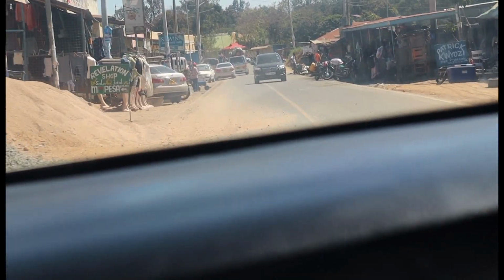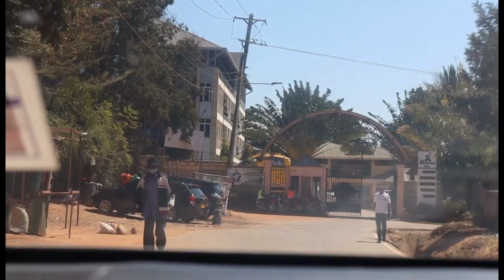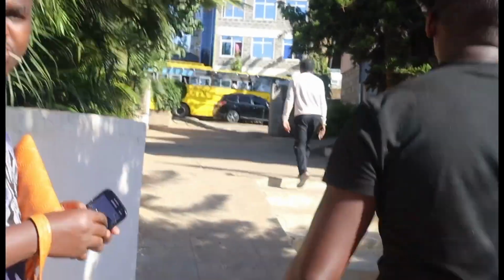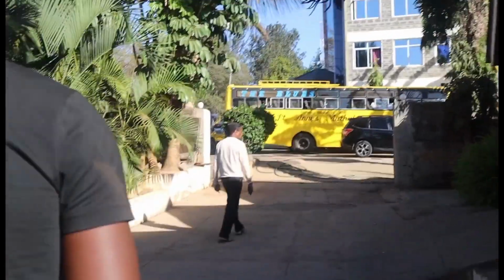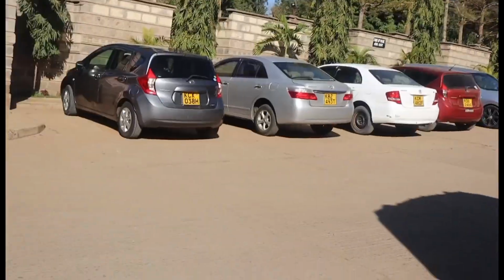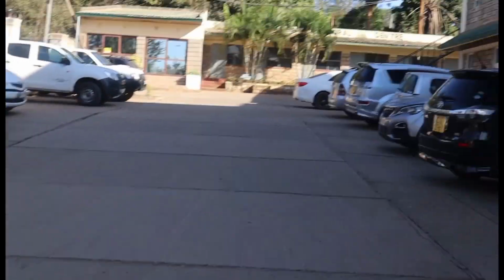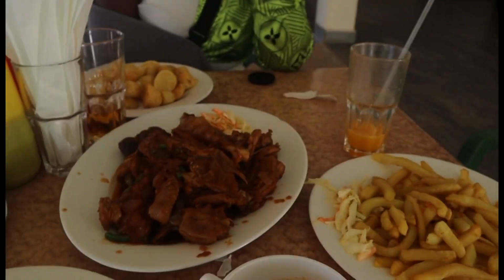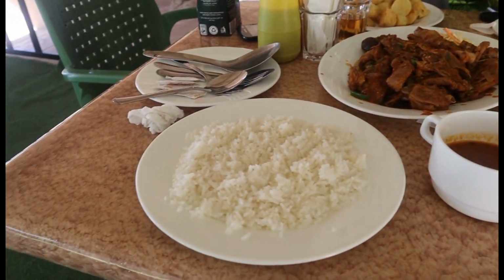LUXURIOUS HOTEL IN KITUI || PARKSIDE VILLA😍😍